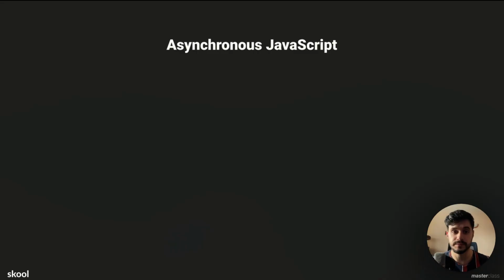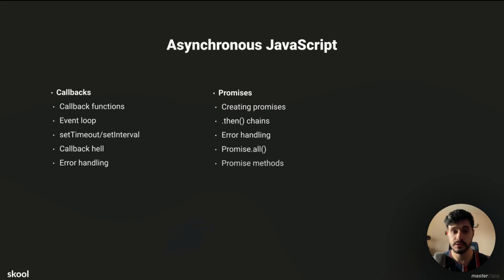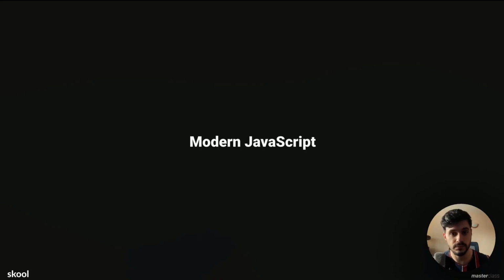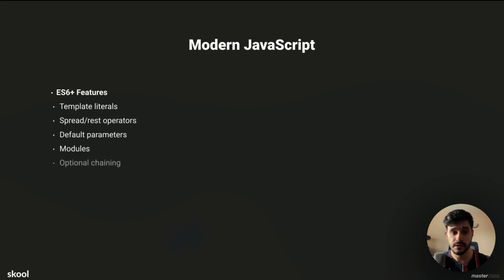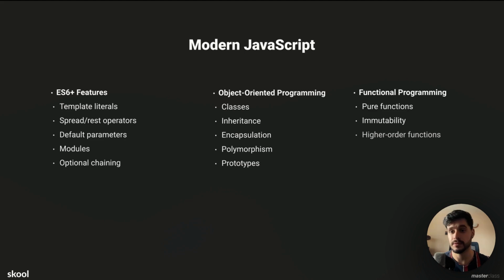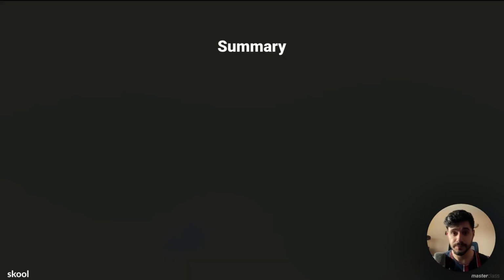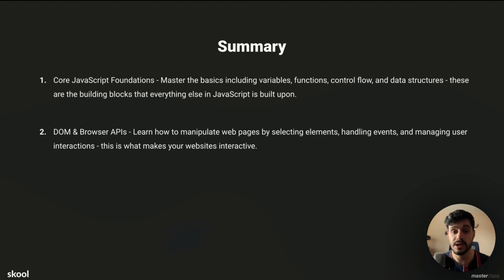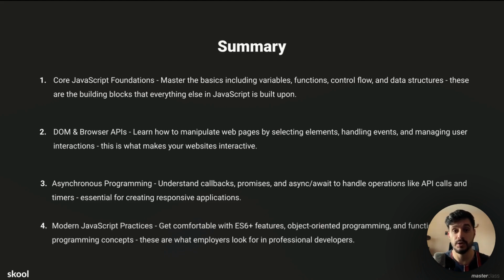JavaScript Fundamentals to Advanced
Get my FREE course and join the community with the link inside the comments.